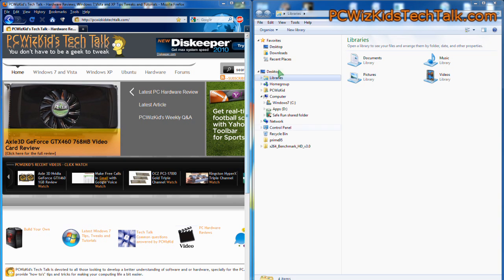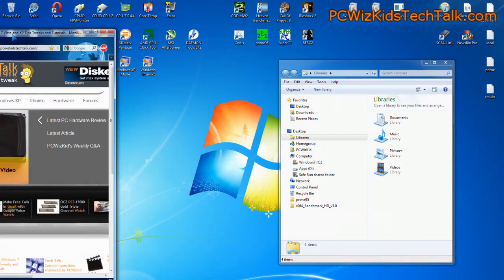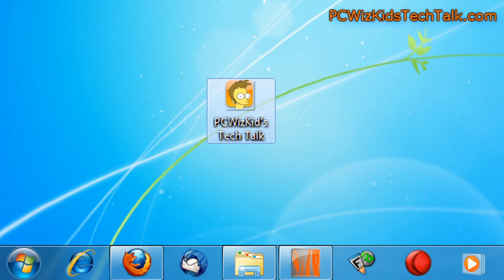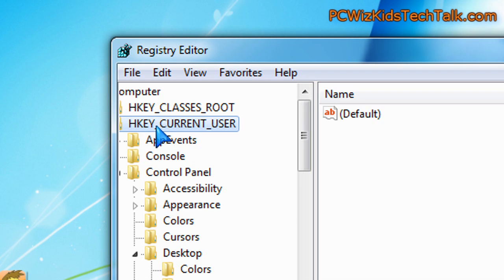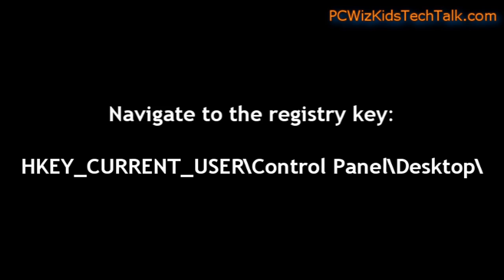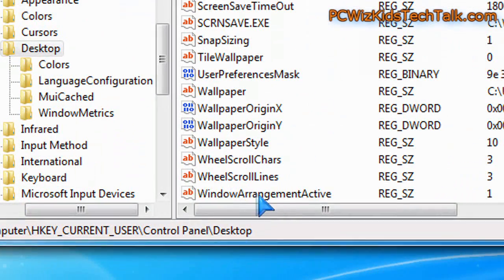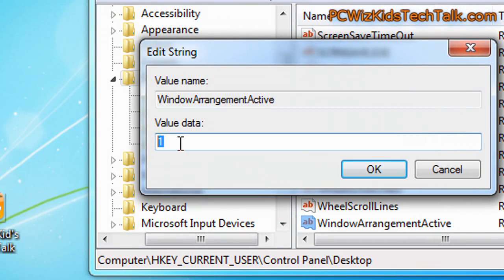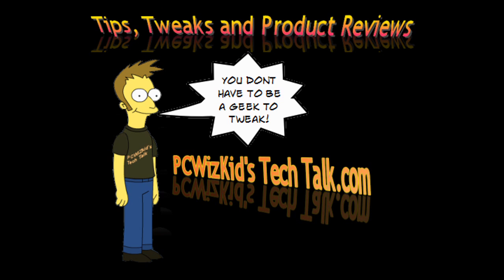Windows 7 Tip - Turn Aero Snap On or Off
Please Rate my Tips if you love'em! Cheers!  for more windows tips.